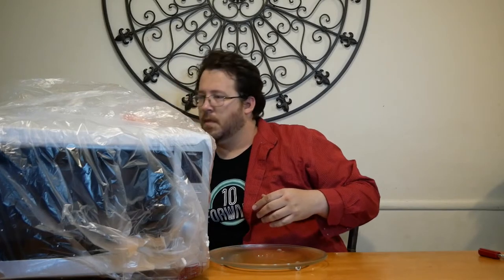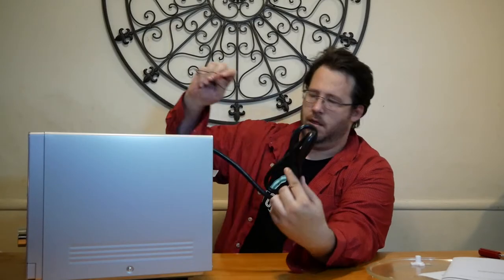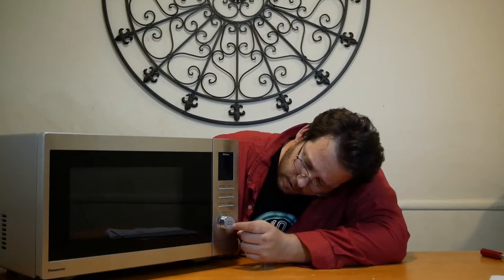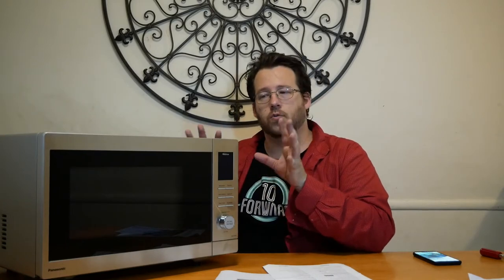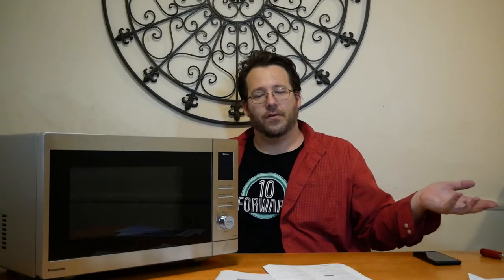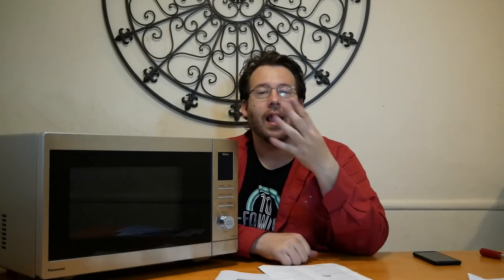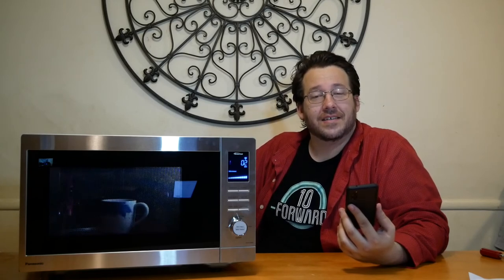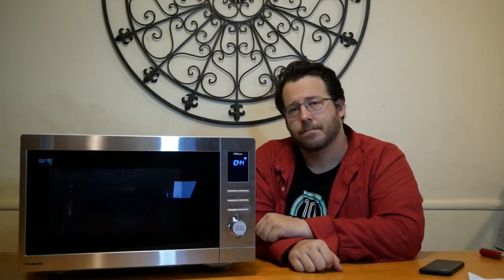Unboxing Panasonic’s New Microwave With Alexa Capabilities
With technology getting smarter, and more controllable we were definitely interested in Panasonic’s new NN-SV79MS model microwave. We’ve been a fan of Panasonic’s smart inverter technology for a while, but we’ll be honest we hadn’t heard of Alexa controlled microwaves before Panasonic reached out.

After easily setting up the microwave in the Alexa app you can shout out your voice commands for your cooking needs and the microwave follows the order. This is incredibly helpful when you may have your hands full, or have many steps for your meal plans.

See for yourself if the microwave is easy to use!